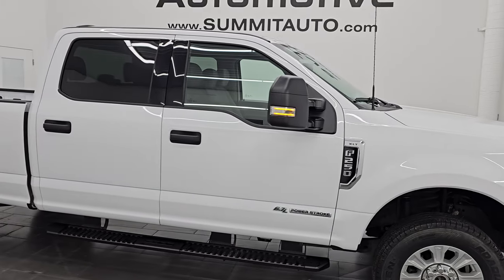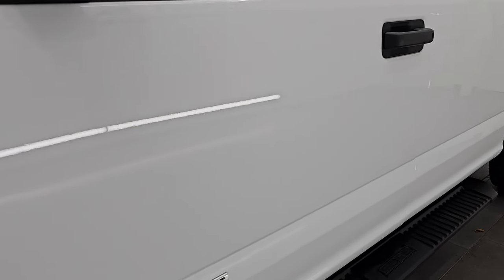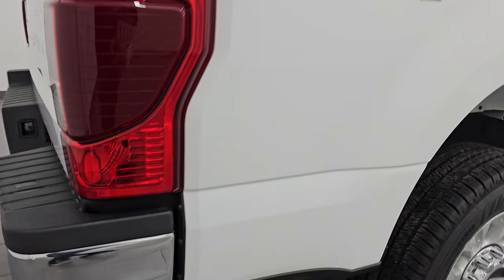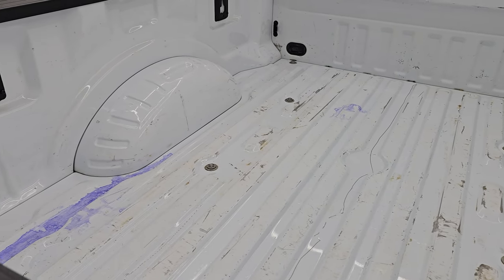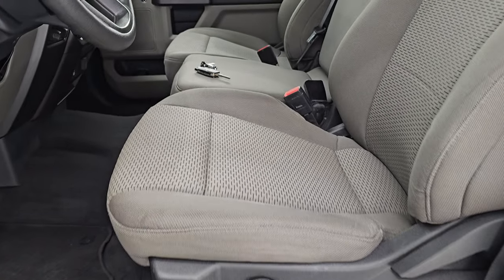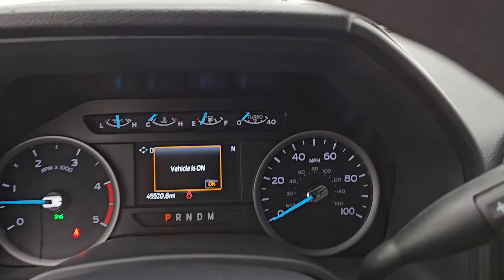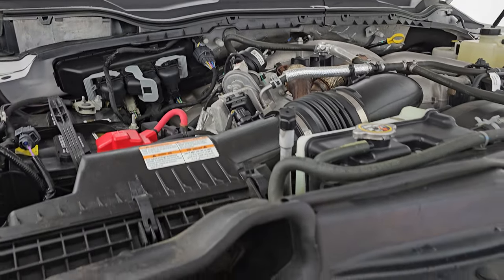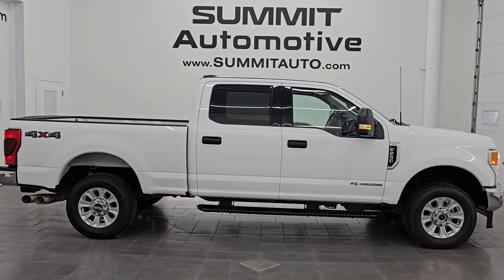2022 FORD F250 XLT CREW SHORT POWERSTROKE DIESEL OXFORD WHITE 4K WALKAROUND 14779Z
This 2022 FORD F250 XLT CREW SHORT POWERSTROKE DIESEL IN OXFORD WHITE FOR SALE IN FOND DU LAC OSHKOSH WISCONSIN 54935 is the vehicle we did walk around review of today.

Thank you for checking out this video of this 2022 FORD F250 XLT CREW SHORT POWERSTROKE DIESEL IN OXFORD WHITE FOR SALE IN FOND DU LAC OSHKOSH WISCONSIN 54935

STOCK: 14779Z
PRICE: $47,992
MILES: 45,437
MAKE: FORD
MODEL: F250
VIN: 1FT7W2BT6NEF60261
LOCATION: FOND DU LAC OSHKOSH WISCONSIN, 54937 TRUCKS ON 41

CLEAN TITLE HISTORY! CLEAN CARFAX! NEW TIRES!* 6.7 Liter V8 Powerstroke Diesel Engine, 475 Horsepower, 1,050 LB-FT Torque* Full Four Door Crew Cab* Short Box 6 1/2 Foot Shortbox* XLT Package* 10 Speed Automatic Transmission* Turn Dial 4x4 Four Wheel Drive 4WD* Reverse Backup Camera Rearview Camera* Non Smoker* Gray Cloth Seats* 40/20/40 Split Front Bench Seating with Center Seat Hidden Storage Compartment* Full Towing Package with Receiver Trailer Hitch, Wiring and Transmission Cooler Tow Package* Factory Brake Controller* Factory Exhaust Brake* Power Mirrors with Built-in Directional Signals* Telescopic Tow Power Mirrors* Advancetrac with Roll Stability Control Traction Control* 3.73 Gears* Brand New Nexen Roadian LT275/65 R18 Tires* Painted Alloy Rims Premium Wheels* Four Wheel Disc Brakes* Factory Running Boards* Bedrail Covers* Locking Tailgate* Chrome Trimmed Grill* AM / FM Radio Tuner* Sirius/XM Satellite Radio Capabilities Sirius / XM* Sync 8" Touchscreen Radio* FordPass Connect* Microsoft SYNC System with Bluetooth, Hands-Free Audio System Blue Tooth* Android Auto Compatible* Apple Car Play Compatible* USB C Jack* USB Jack Portable Audio Connection* Keyless Entry System* Adjustable Height Seatbelts* Driver and Passenger Front Air Bags* L.A.T.C.H. Child Safety System* Side Curtain Air Bags SRS Safety Restraint System* Multi-Function Steering Wheel Controls* Compass, Outside Temperature Display and Mileage Display* Factory Floormats* Air Conditioning AC* Cruise Control* Power Locks* Power Windows* Automatic Headlights Autolamp* Tilt/Telescope Steering Wheel* 110V / 400W Auxiliary Power Outlet* 5 Year / 60,000 Mile Remaining Powertrain Factory Warranty, Whichever comes first* Oxford WhiteCLEAN AUTOCHECK! Very very clean inside and out! This is one of the sharpest 2022 Ford F250 crewcab shortbox 3/4 ton diesel trucks on our lot! Make your move before this super clean 4wd is gone!*